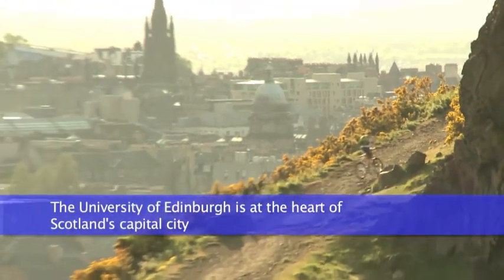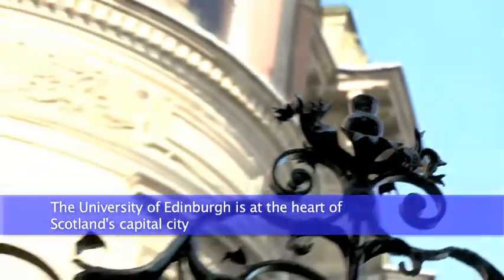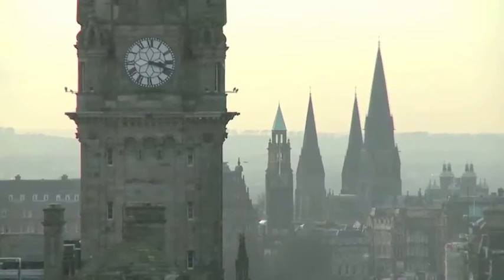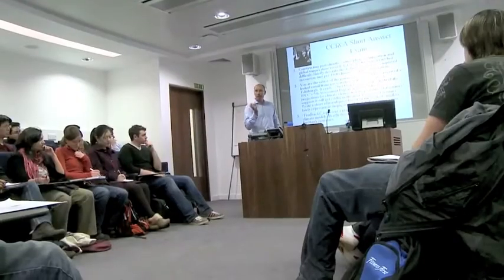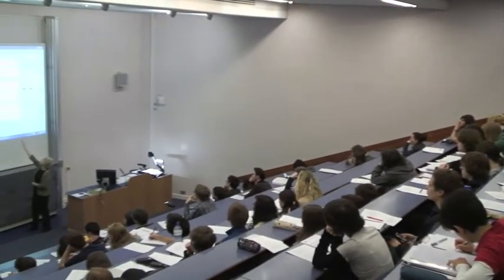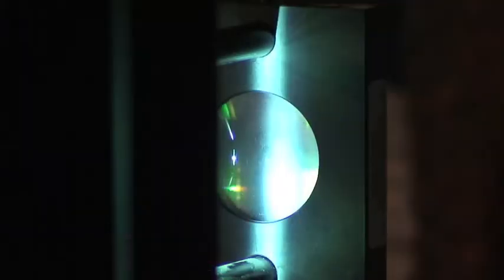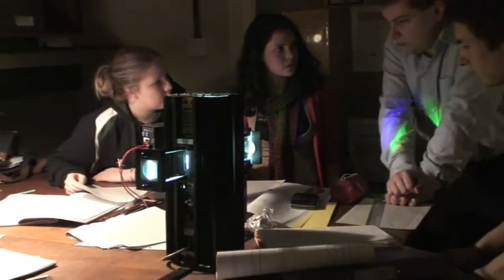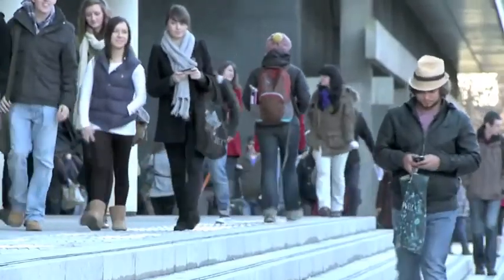Integrated Foundation Programme (part 1)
The Integrated Foundation Programme: Part 1. Staff explain what the programme contains